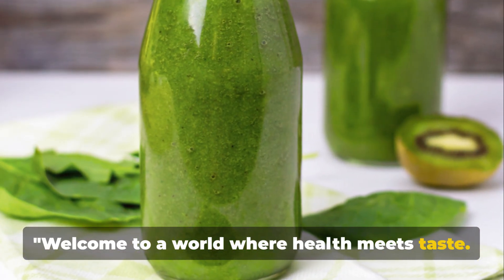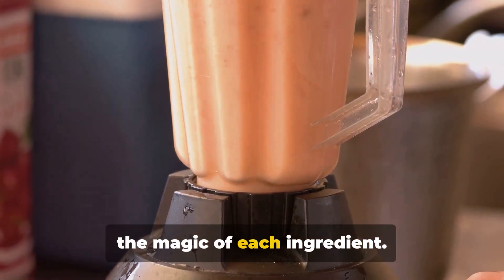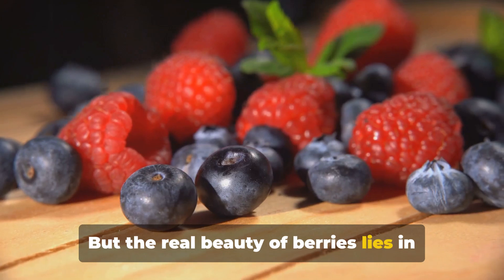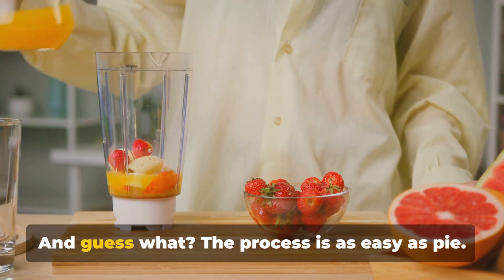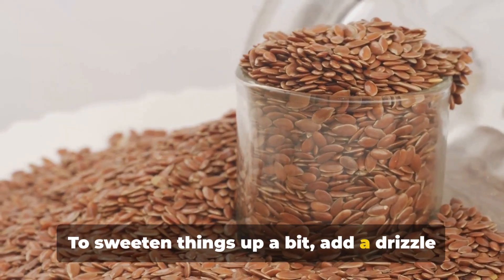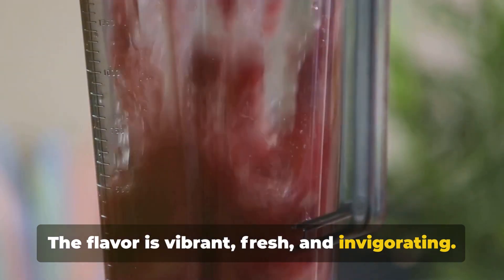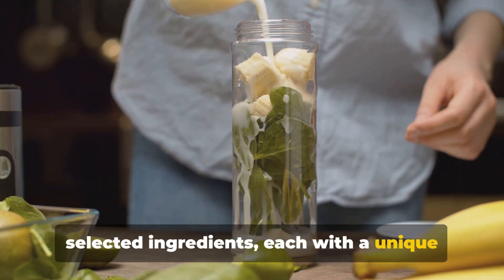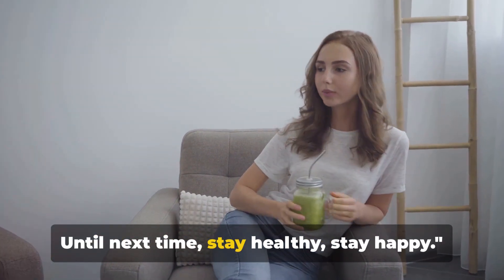Discover the Magic: Fat Burning Smoothie Recipe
Are you ready to shed those extra pounds and boost your metabolism? Look no further! In this video, I'm sharing my top-secret fat-burning smoothie recipe that will kickstart your weight loss journey. Indulge in the ultimate fat burning smoothie that not only satisfies your taste buds but also supports your weight loss journey. Packed with carefully selected ingredients like spinach, bananas, chia seeds, and berries, this smoothie is a powerhouse of nutrition.